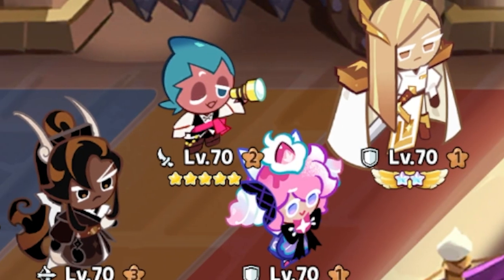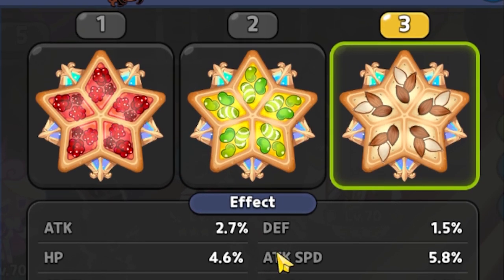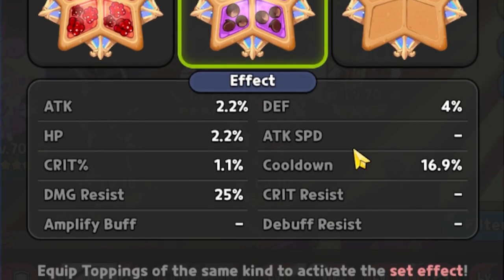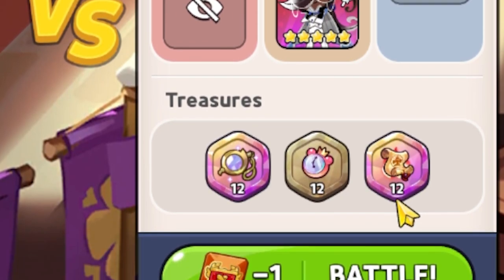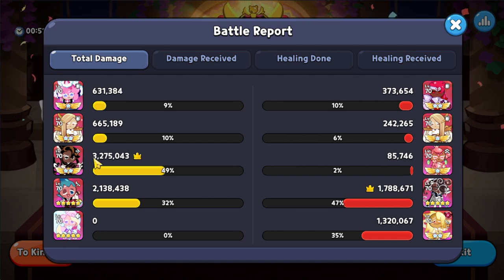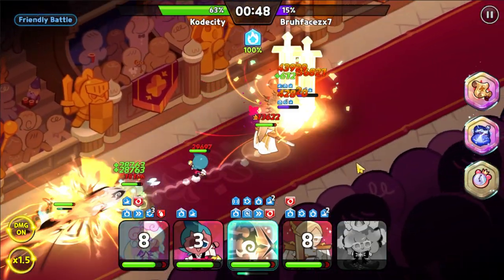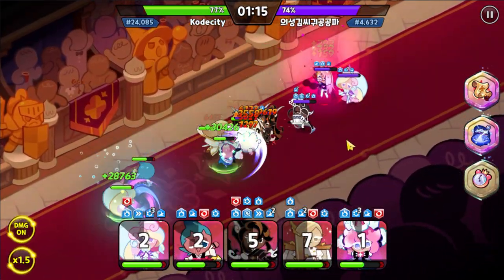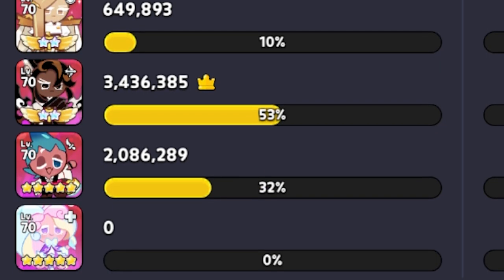CREPE IS BACK! Strong Counter to Vampresso Comp! | Cookie Run Kingdom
Strawberry Crepe is being used by Top level players at Grandmaster in the Kingdom Area in Cookie Run Kingdom! Crepes Damage Resistance Buff on two cookies is helping counter the MASSIVE Damage received from Vampire and Espresso Cookie. Here is how to build the team and the BEST toppings for each cookie! As always Thank you for the support!